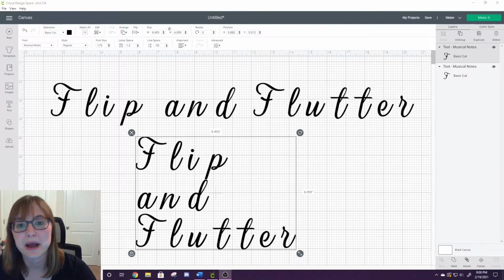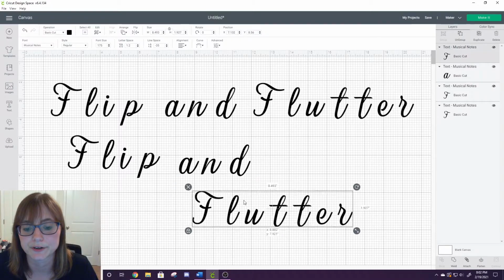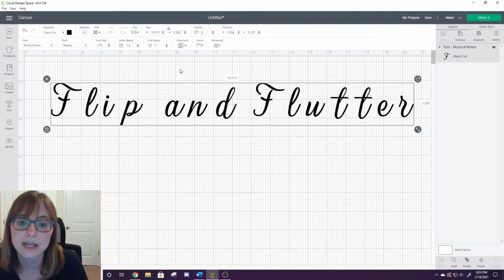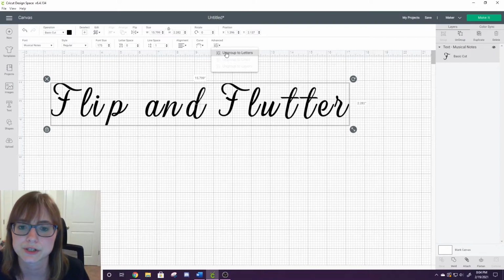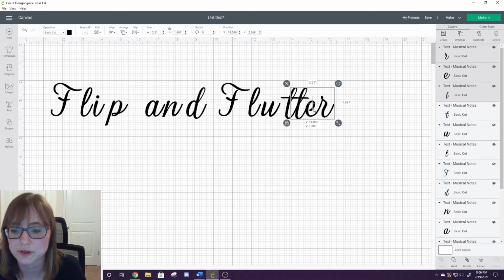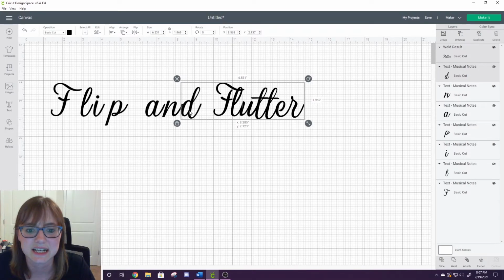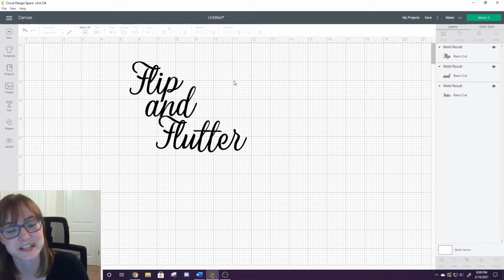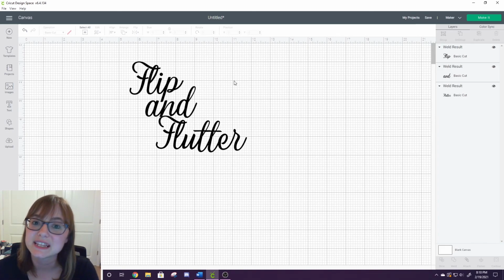Connecting Cursive Font in Cricut Design Space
Episode 17: Connecting Cursive Font in Cricut Design Space // Crafting Tutorial // Cricut Tutorial // Learn how to connect your cursive fonts in Cricut Design Space so they flow as cursive text should. Script fonts currently do not connect properly so you have to move the letters manually.
This tutorial will also explain how to separate several lines of text to individual lines as well as how to use the separate to individual letters feature to separate your words to letters.